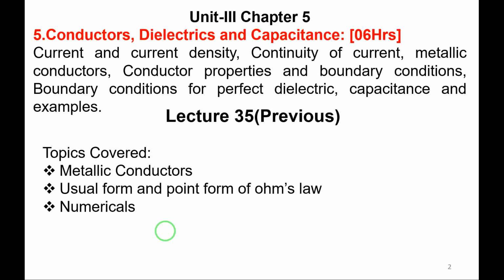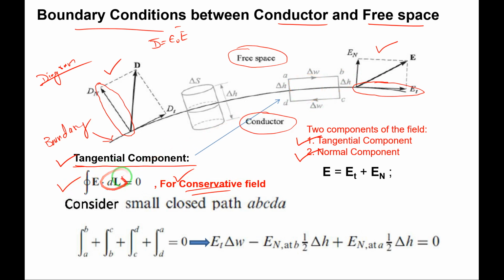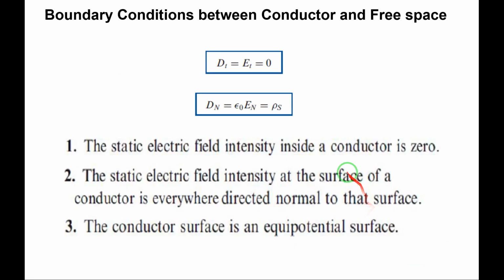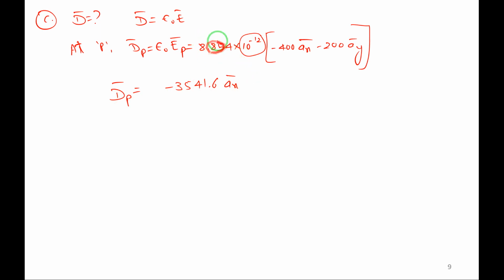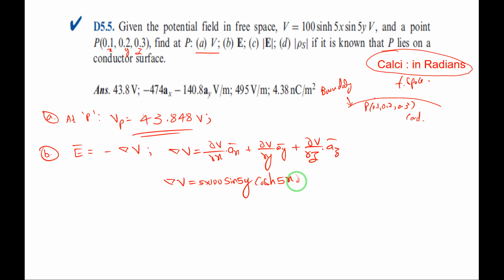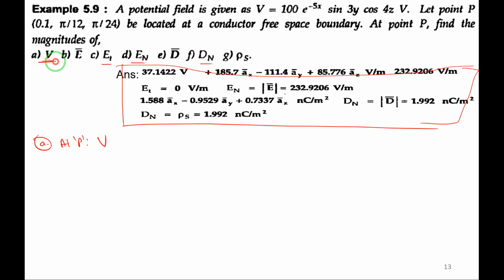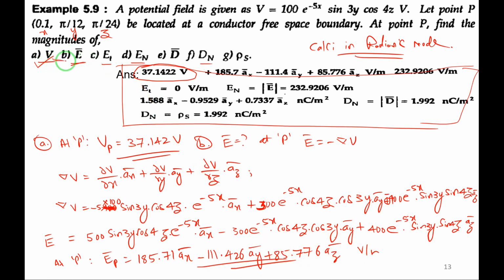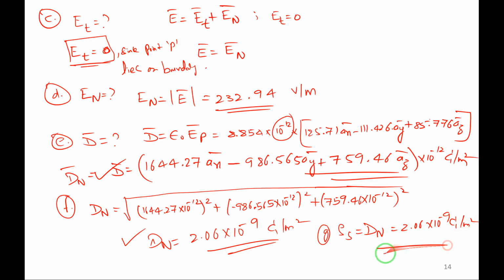Lecture36 Conductors Dielectrics Capacitance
Conductor Properties and Boundary Conditions; Boundary Conditions between Conductor and Free space; Numericals